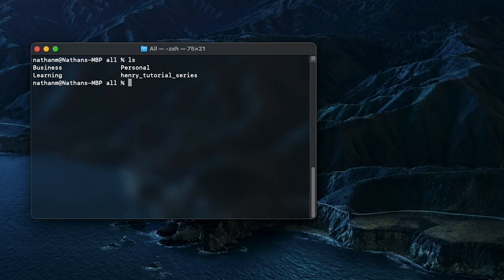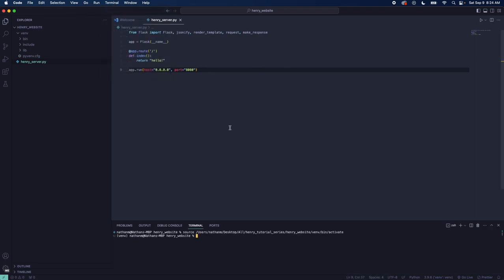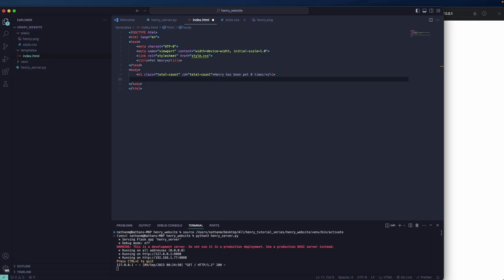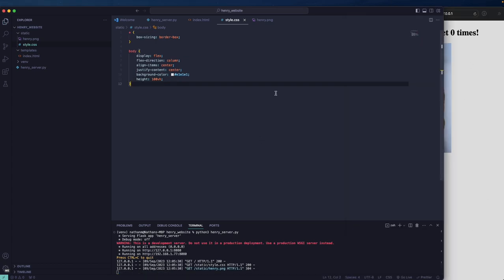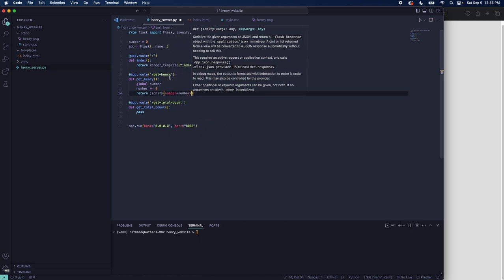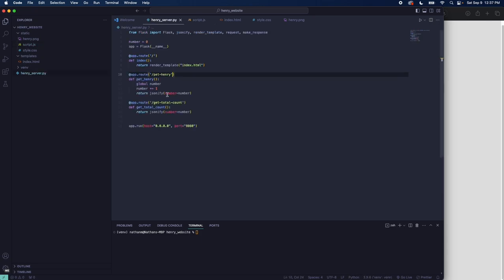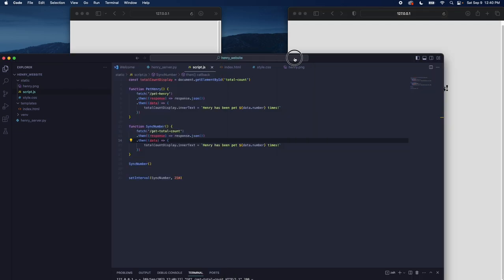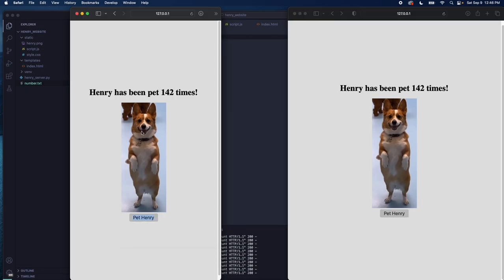Build Your First Clicker Game with JavaScript and Python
Virtual Environment Commands
- Creating the Environment -
Mac : 'python3 -m venv venv'
Windows : 'python -m venv venv'

- Activating the Environment -
Mac: source venv/bin/activate
Windows: .\venv\Scripts\activate

To deactivate on either OS simply enter the command 'deactivate'

for a free receipt sent to your email

In this tutorial we create a basic clicker game using a full stack toolkit. For the backend we use Pythons Flask package and for the front-end we use vanilla javascript.